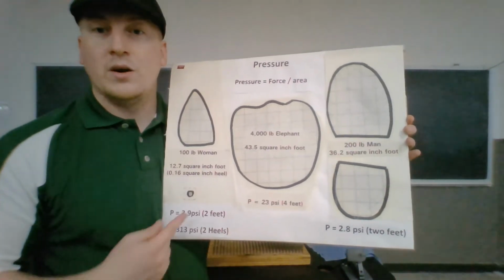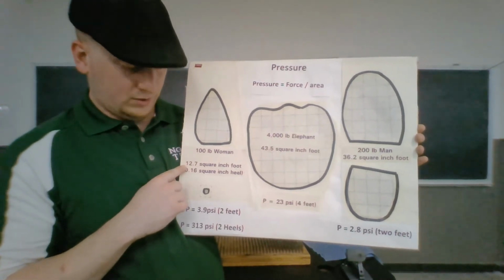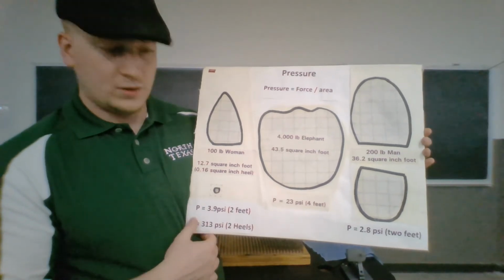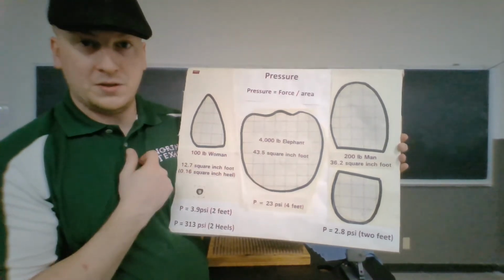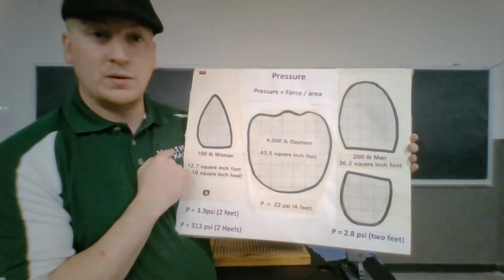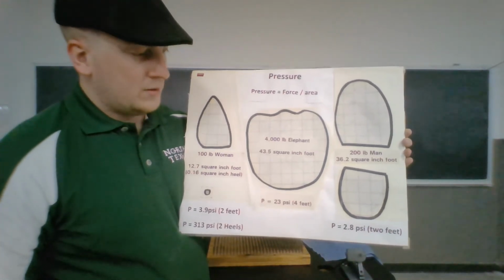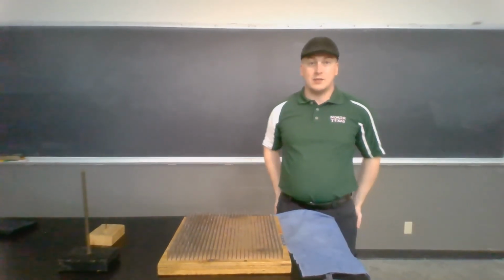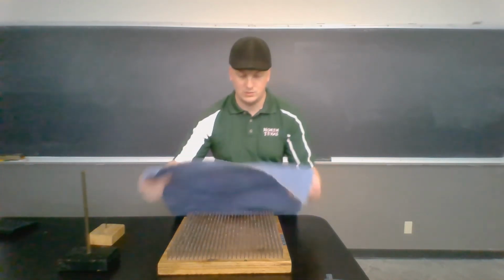Physics Demonstrations Seat of Nails